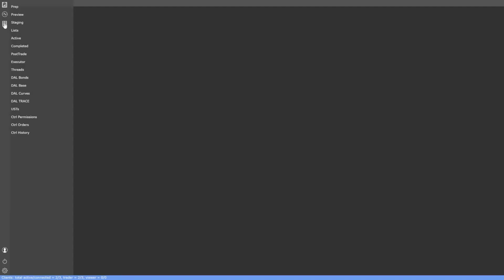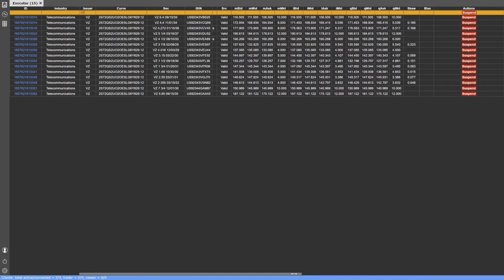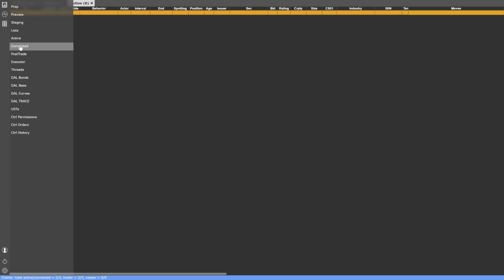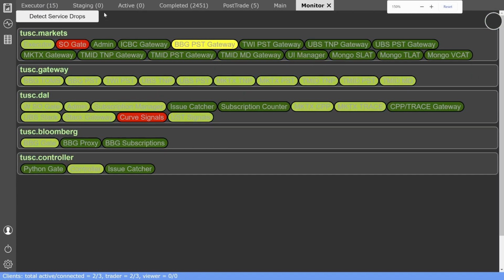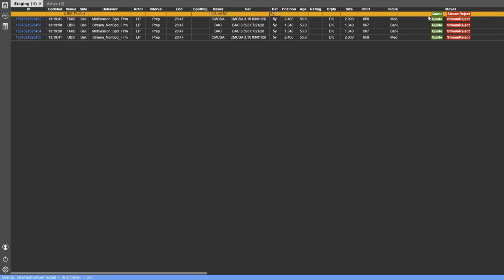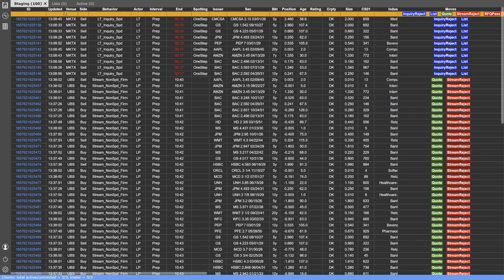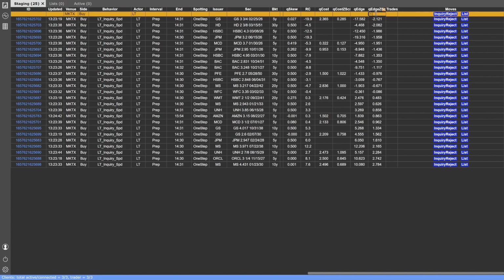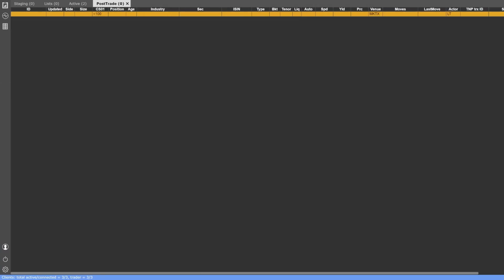Credit trading software